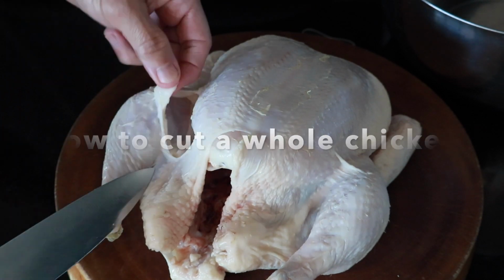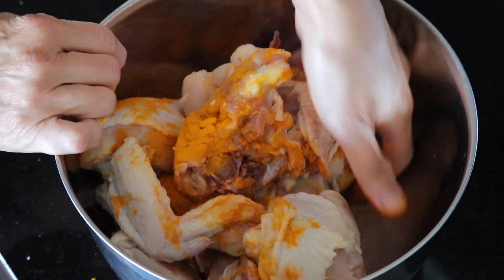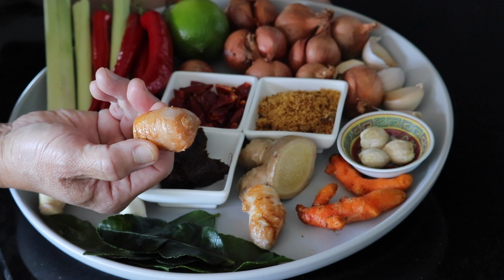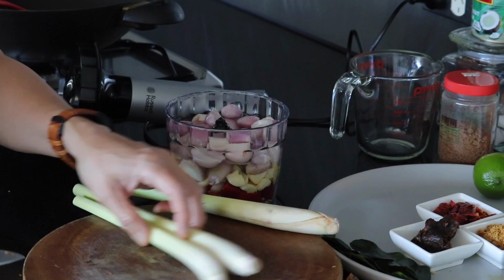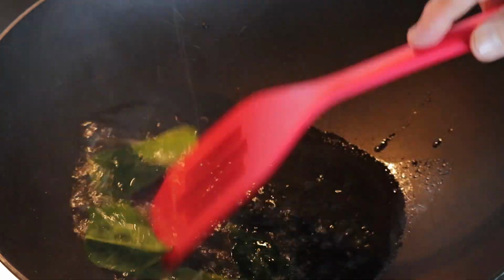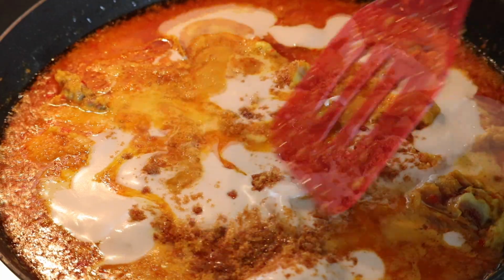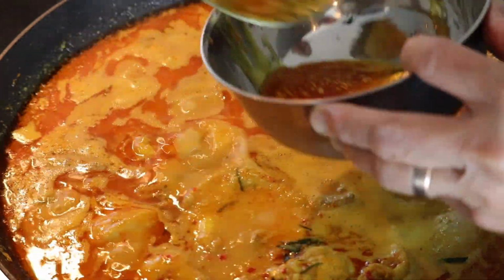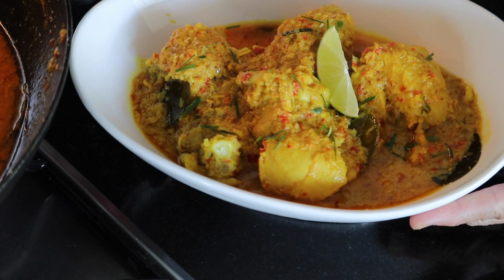Curry Kapitan | authentic Nyonya chicken curry | Kari Kapitan | How to make a curry paste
This is my family traditional Nyonya chicken curry recipe called Curry Kapitan, also known as Kari Kapitan, Kapitan Chicken, Kapitan Ayam in Penang, Malaysia. I will show you how to make the curry paste from scratch for this authentic Nyonya chicken curry, Kari Kapitan or Curry Kapitan.